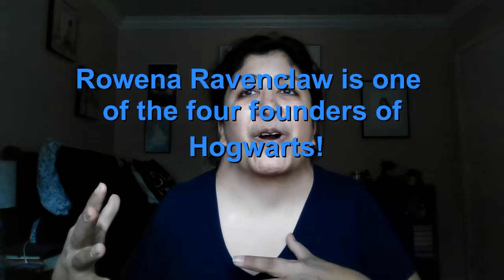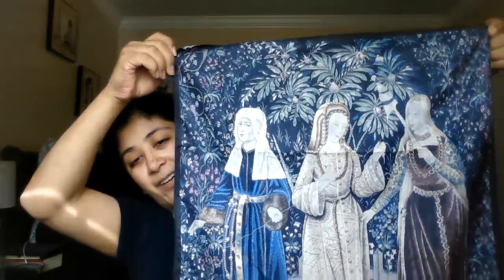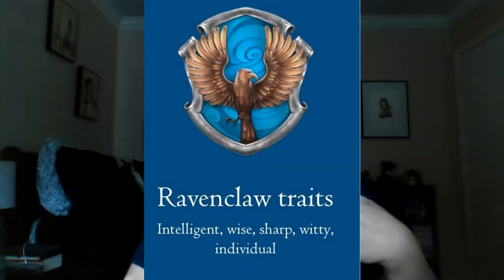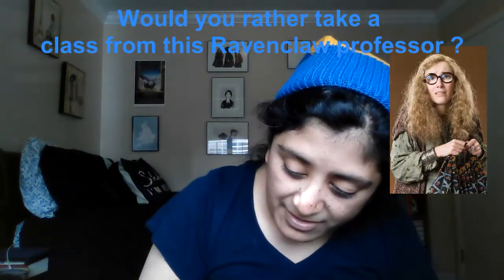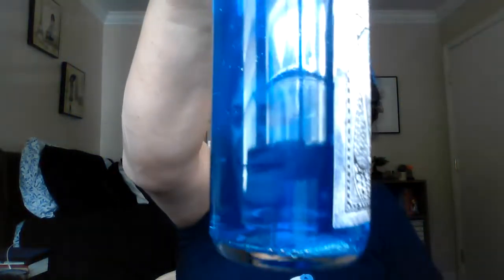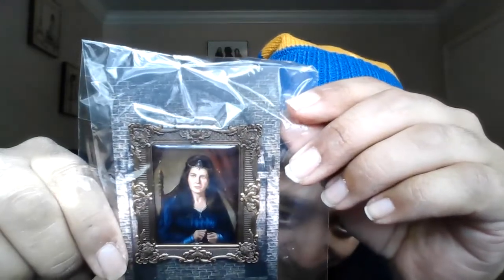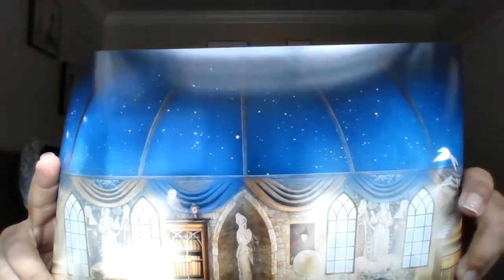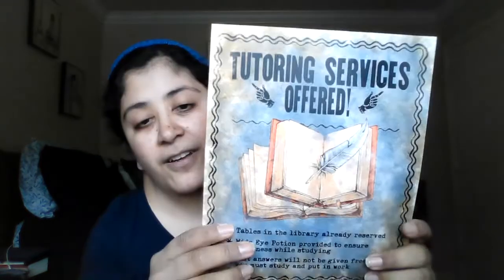The Wizarding Trunk Unboxing: My Love Of Ravenclaw House!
I did not know if I wanted this box...but I am glad I got it! So me! Tell me your Hogwarts house!

Goodreads: Goodreads.com/ Emma's Book Nook